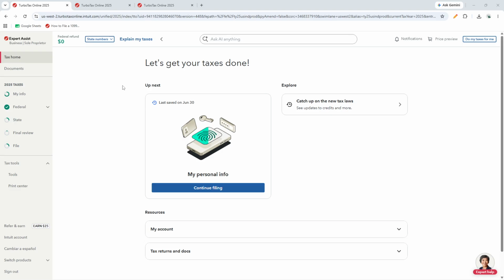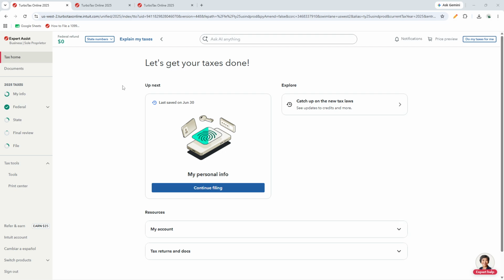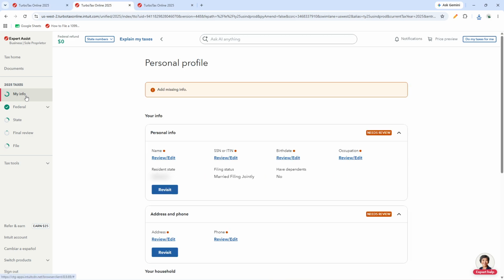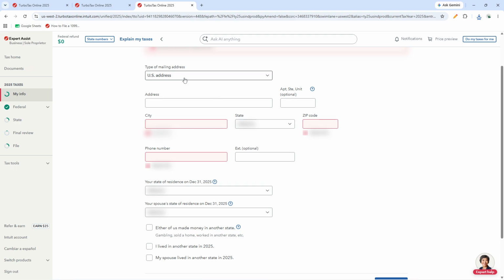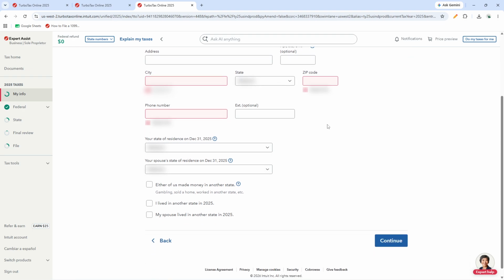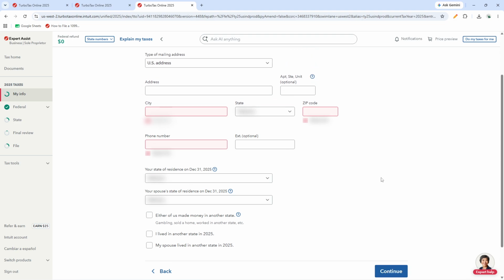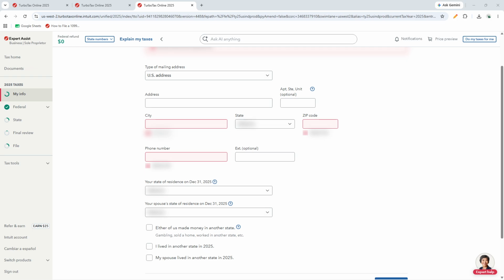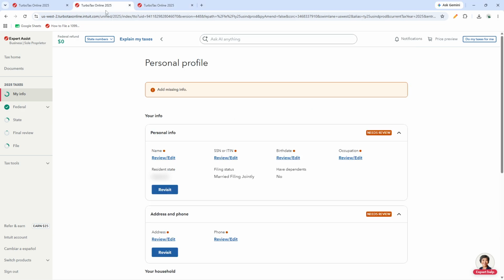How to Update Your Address in TurboTax [2026 Step By Step Guide]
In today’s video, I'll show you how to update your address in TurboTax step by step. Whether you've moved to a new home or need to correct your mailing address, this guide will help you update your information successfully.

You'll learn how to access your personal information, edit your address, review your changes, and save your updated information in TurboTax.